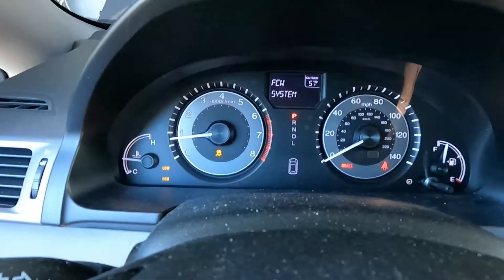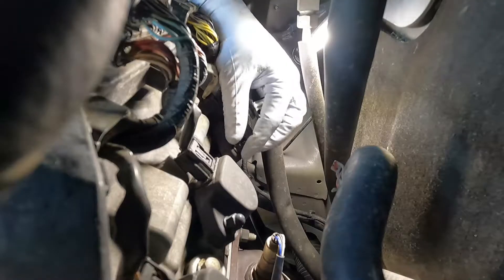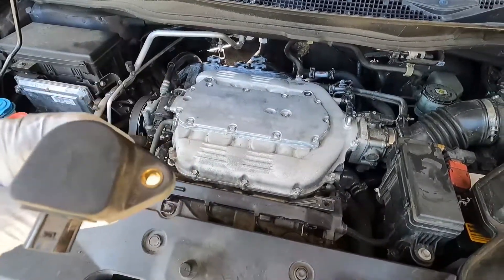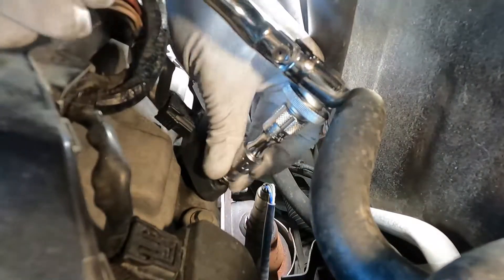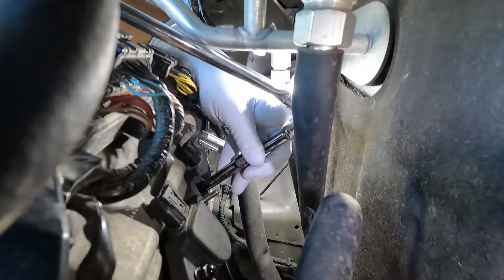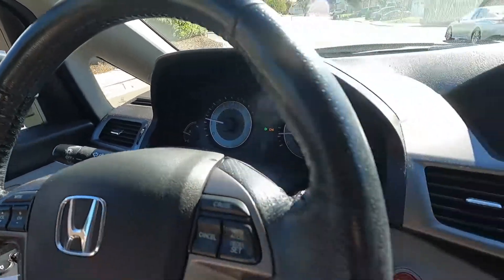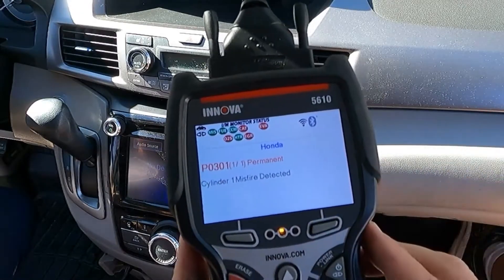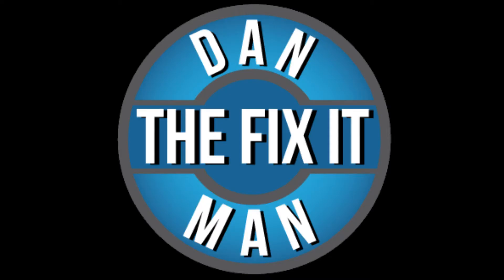If you see the Check Engine Light Flashing, STOP Driving Immediately! Honda Odyssey P0301 - Innova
- INNOVA 5610 OBD2 Bidirectional Scan Tool - Vehicle Code Scanner and Reader - Troubleshoot OEM Codes - Clear Check Engine Light - 7 x 3.75 x1 inches
- NGK DILZKR7A11G NGK Laser Iridium Spark Plug

The Sockets I used in the video are Nut-grip by Ko-ken.
The ratchets are also from Ko-ken.

***If the check engine light is flashing, you should stop driving immediately!  In most vehicles, a flashing check engine light signals that you have a major problem that could cause serious damage to your engine if you ignore it.***

Just a quick video showing a 2015 Honda Odyssey with a P0301 Code and a short term fix or solution (change the spark plug) if you don't want to take apart the engine and change the piston rings.
The Honda Service Bulletin numbers are 13-080 and 13-081 that seem to reference this exact issue of oil fouled spark plugs.  There may be another one or one that is newer, but this is all that I could find online:

The Innova 5610 Car Scan Tool is a very helpful tool in diagnosing issues like this.  Hopefully this video is helpful if you are experiencing a similar issue.  Replacing the spark plug is all that I did to eliminate the misfire and check engine light issue.  It probably won't last longer than a few months, but it at least makes the car driveable in the meantime.

-Dan the Fix it Man
Song used in the video:
'Gentle Flower' by Vindu

Unhappy Honda
Honda Odyssey
parts cannon
Flashing Check Engine Light